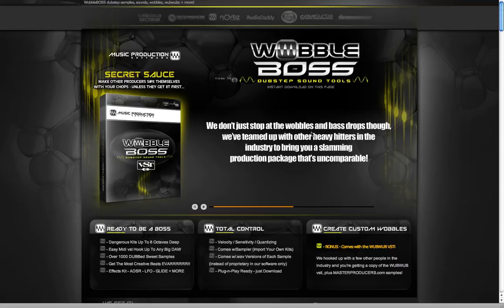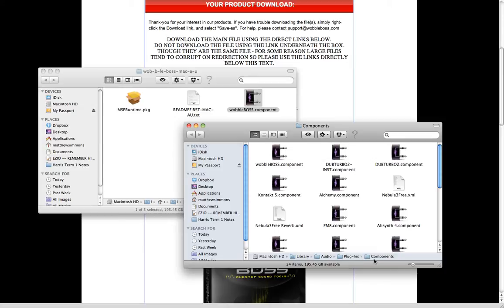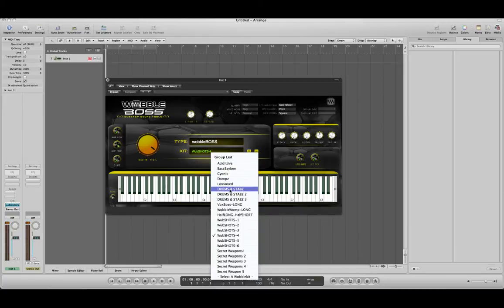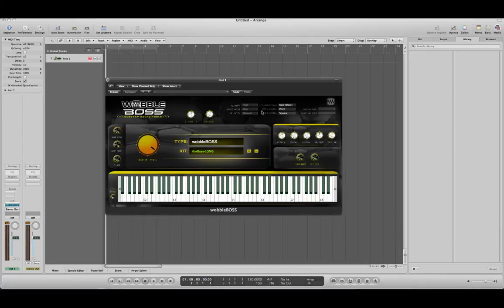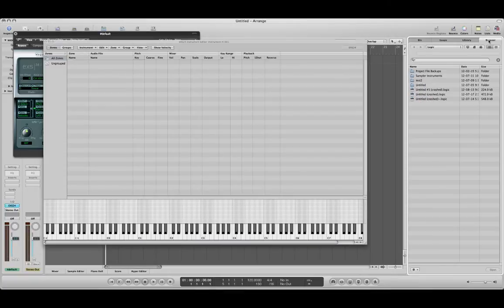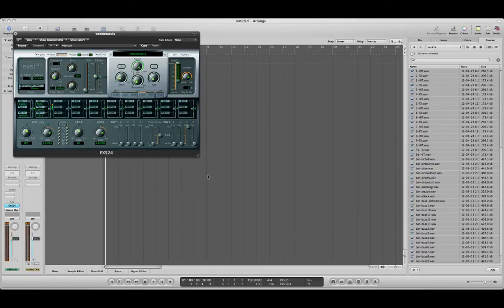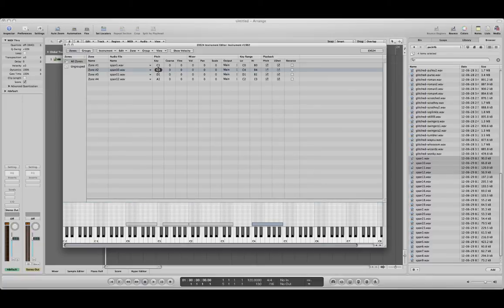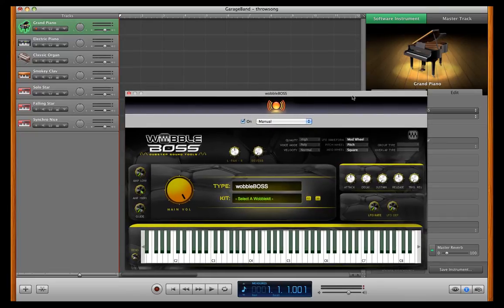WobbleBOSS - Mac AU Install - Logic, EXS Sampler, & Garage Band